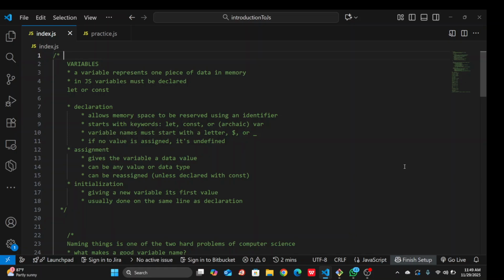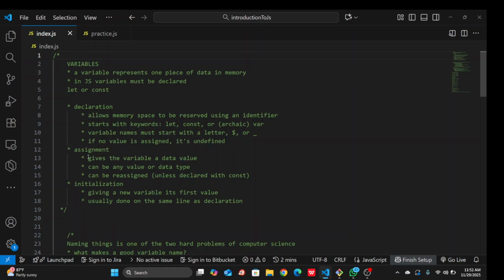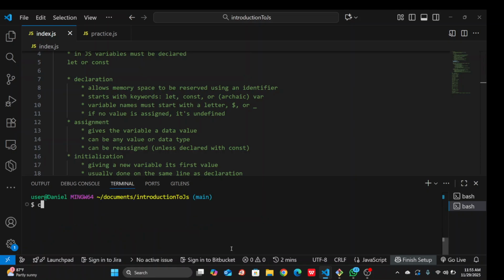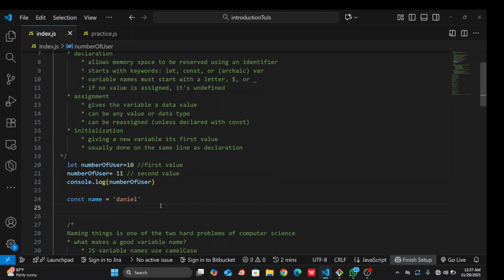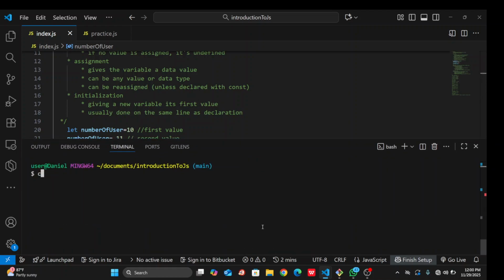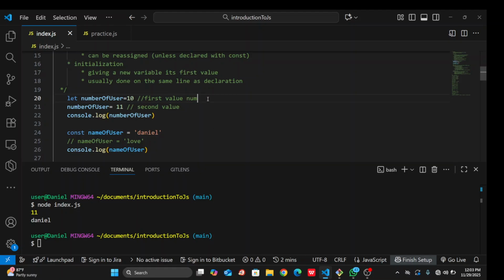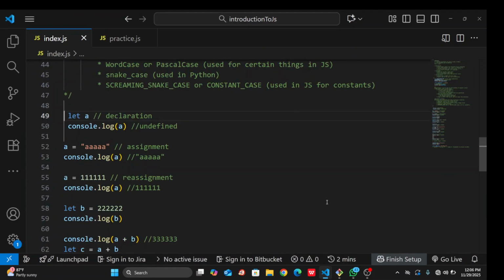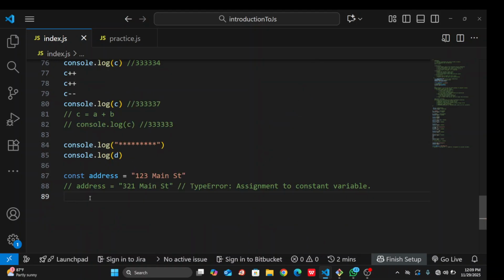Mastering Variables in JavaScript — The Complete Beginner Tutorial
Welcome back, guys! In today’s video, we’re breaking down one of the most important foundations of JavaScript — Variables.
If you’re new to programming or just starting your JavaScript journey, this tutorial will help you understand what variables are, how they work, and the different ways to declare them (let and const).

💡 What you’ll learn:

What a variable is in JavaScript

How to declare and use variables with real examples